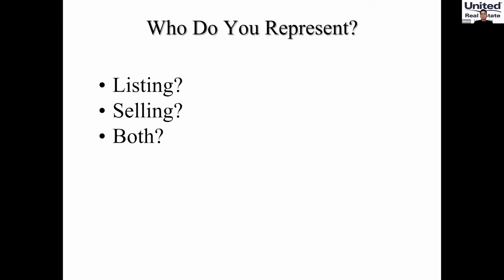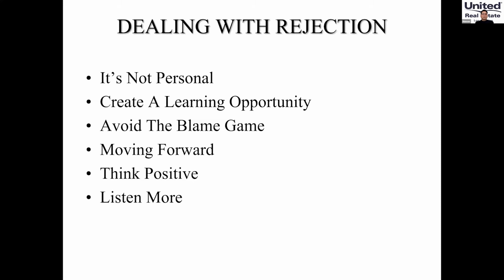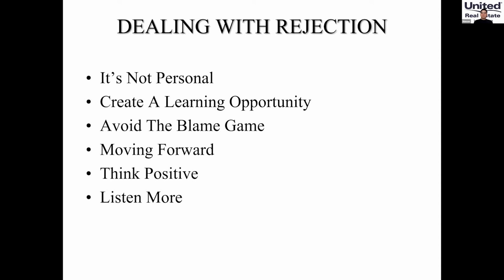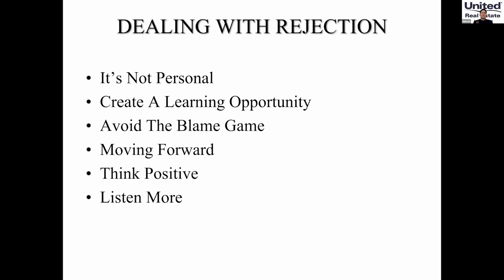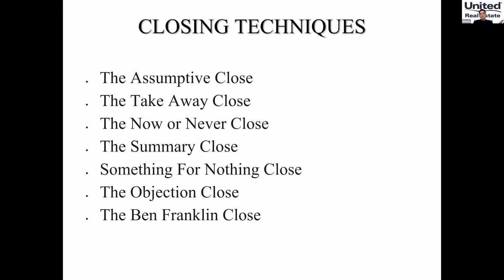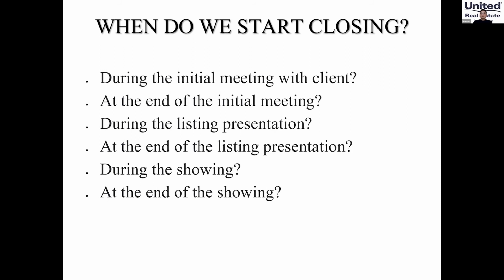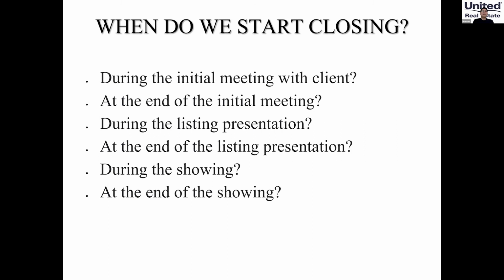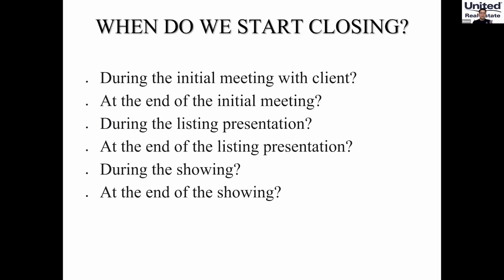Overcoming Objections & Closing Techniques in Real Estate Transactions (Presented by Manson Ly)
Manson Ly